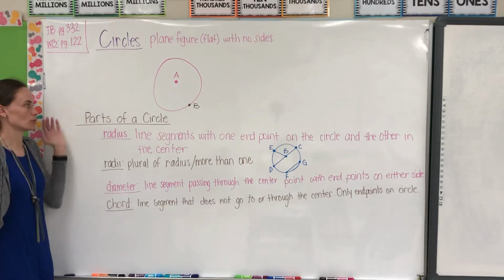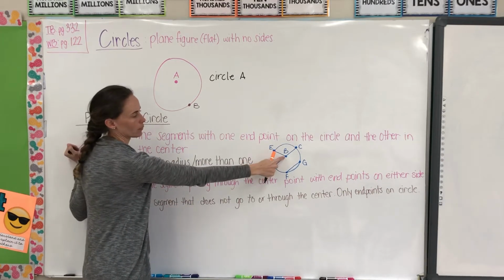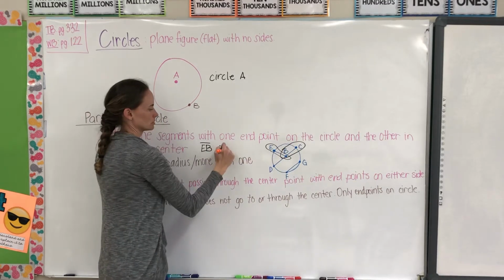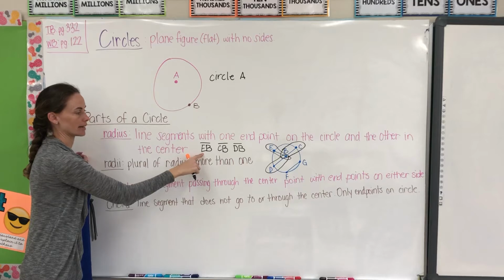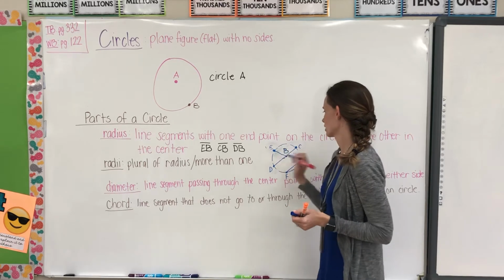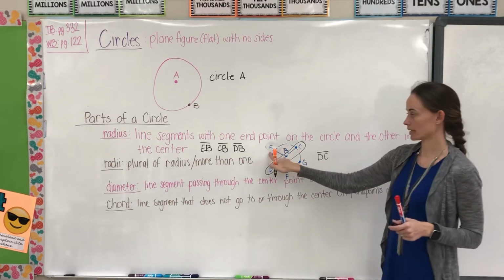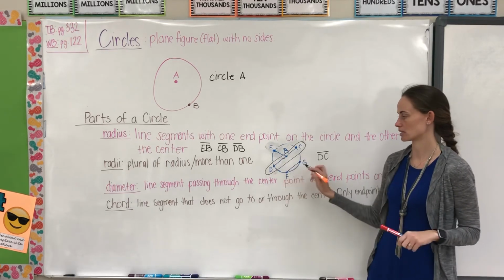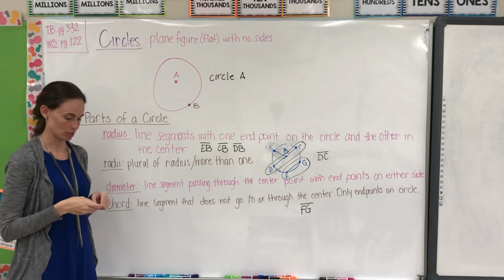Circles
Learn the vocabulary that goes along with circles.